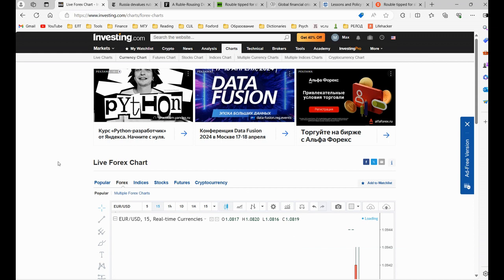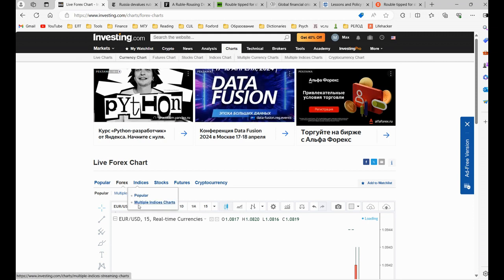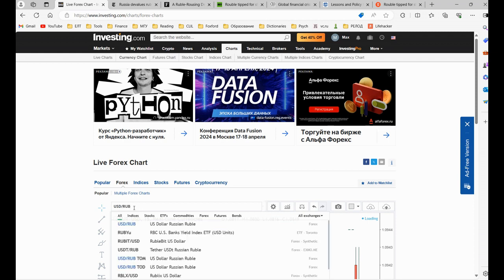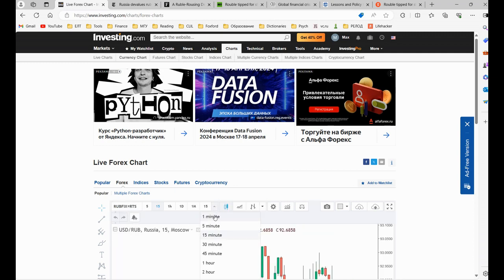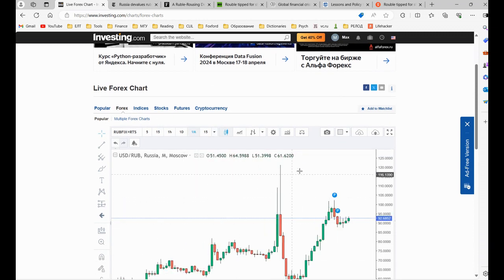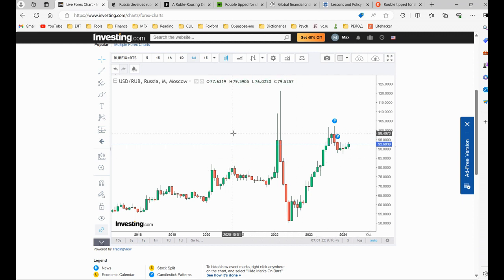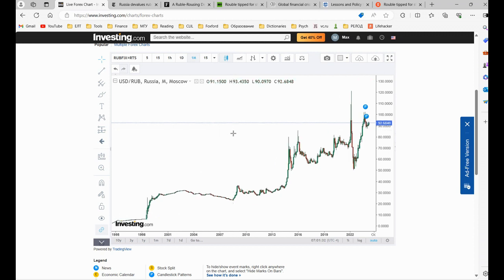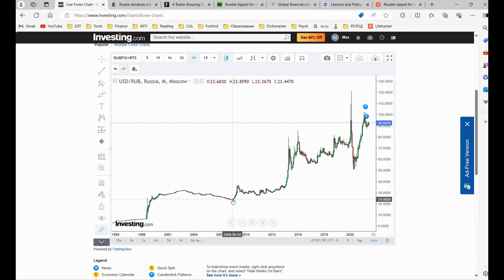Где найти экономическую статистику?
Я покажу вам замечательный сайт для статистике по экономике. На сайте investing.com вы найдёте много легко доступной экономической статистики.

Использование сайтов на английском языке вам очень поможет развивать свой английский язык и учится сначала распознавать, а потом и использовать экономически термины.

Для делового английского языка нет ничего лучше чем подтверждать его знанием сложных терминов и правильное их использование.